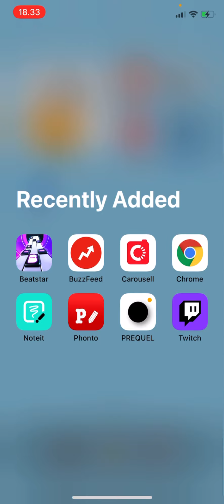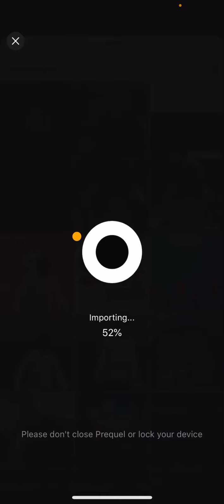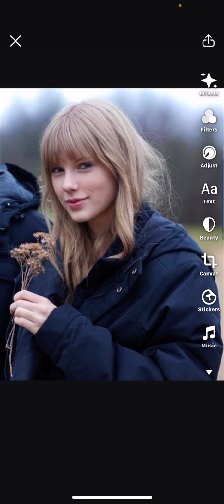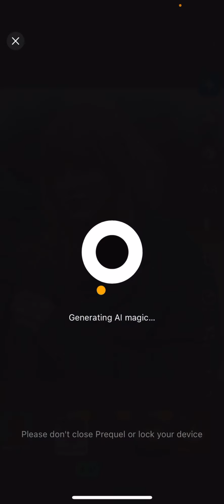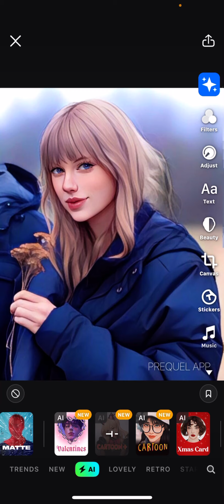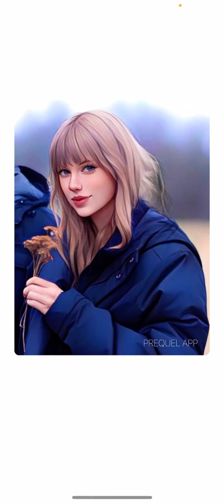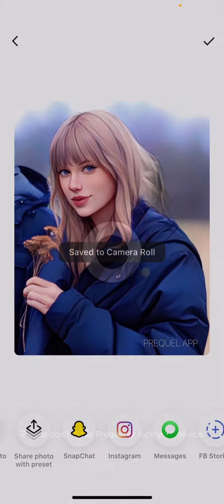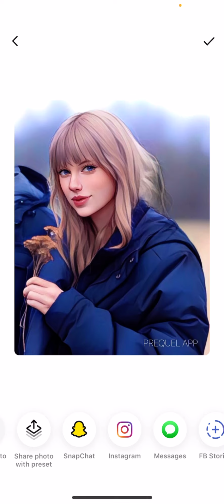How To Use Hero Or Villain Cartoon Effect Using Prequel | TikTok Trend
This tutorial will show how you can apply the cartoon effect using Prequel.